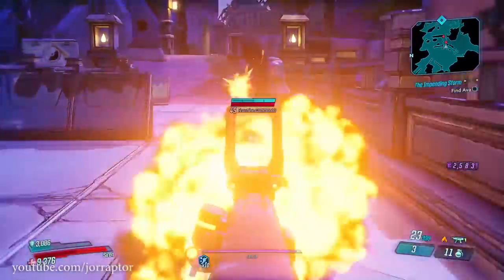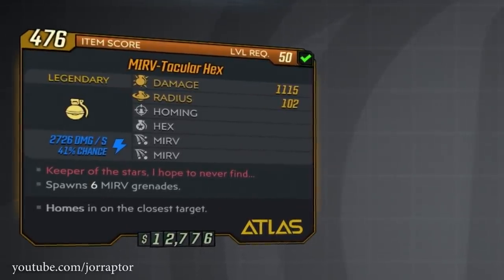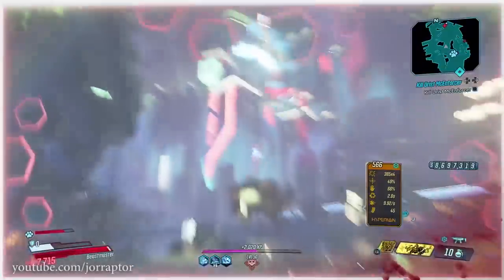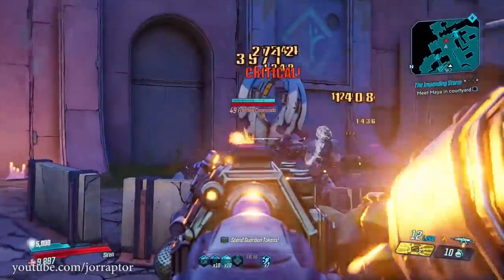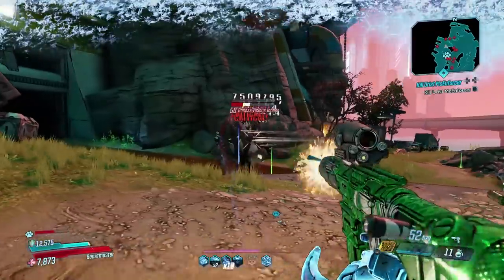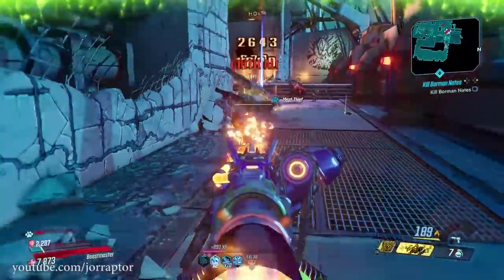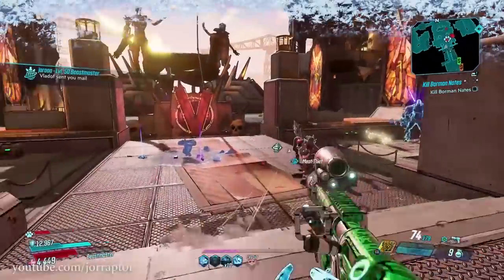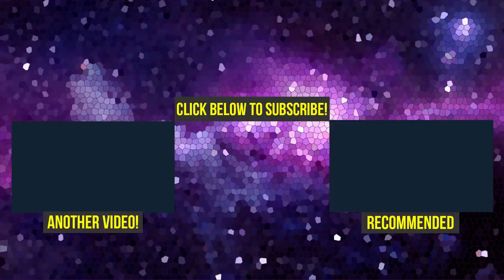Borderlands 3 Best Weapons Even After The Nerfs (BL3 Best Weapons)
Borderlands 3 Best Weapons or best weapons in borderlands 3 (borderlands 3 legendary weapons - bl3 best legendaries)

Borderlands 3 Tips And Tricks - How To Store More Legendary Weapons Despite Limited Bank Space (BL3)

Borderlands 3 - New Event Announced, But It's Kind Of A Letdown (Borderlands 3 Eridium Farm - BL3)

Borderlands 3 Best Weapons You Want To Get Before The Event Is Over (BL3 Best Weapons)

Borderlands 3 Update 1.02 & New Nerfs OUT NOW - Everything You Need To Know (BL3 Update 1.02)

Borderlands 3 Fl4k Build - 1HP Tank Build Is A Lot Of Fun For Endgame (Borderlands 3 Flak Build)